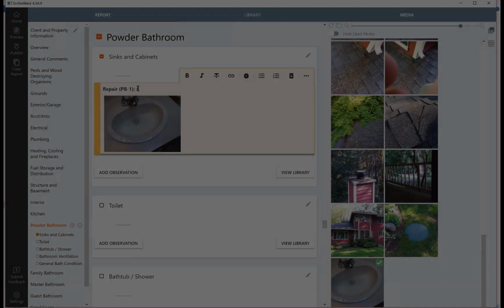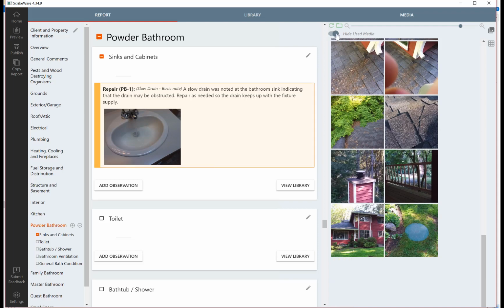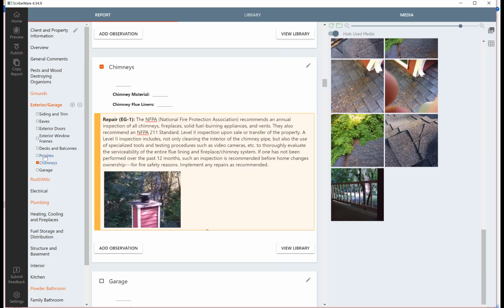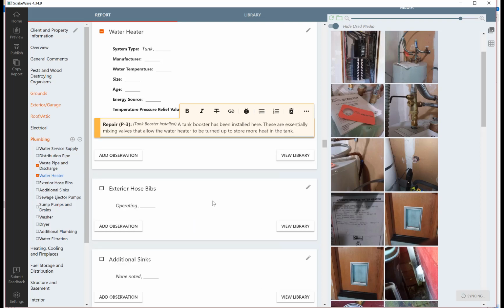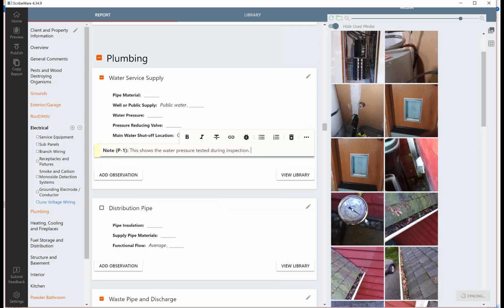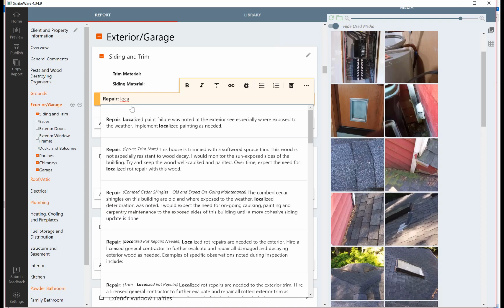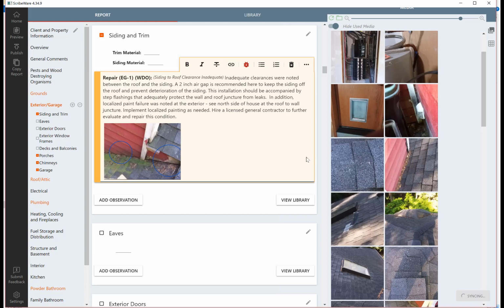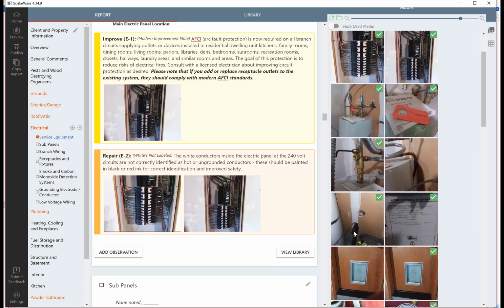Searching the library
Show to use ScribeWare's industry-leading keyword search to harness the power of a rich and detailed library with speed.